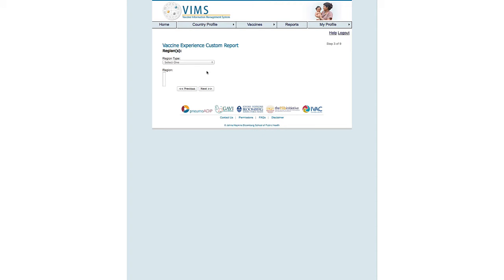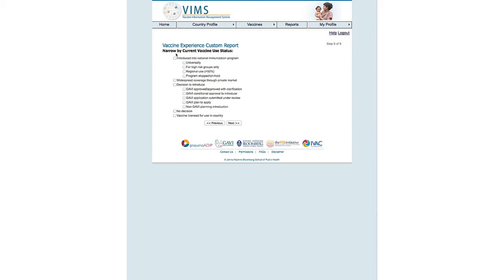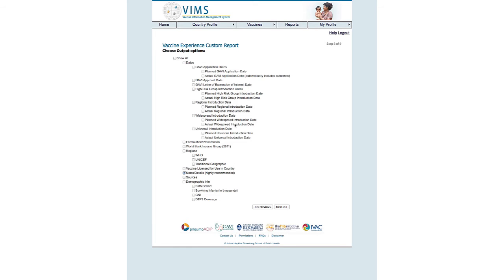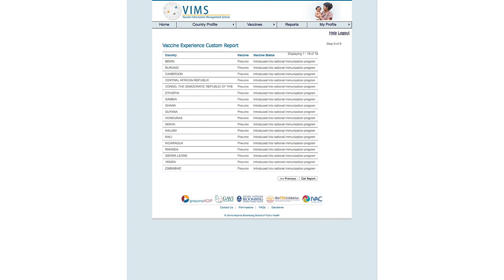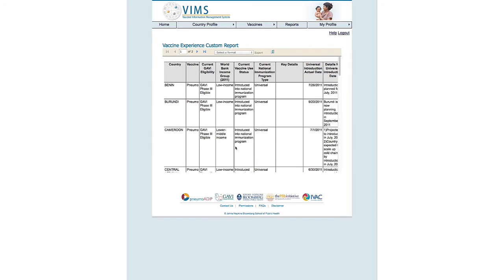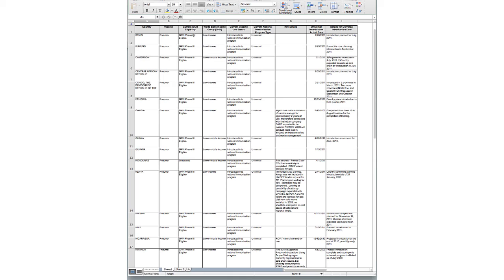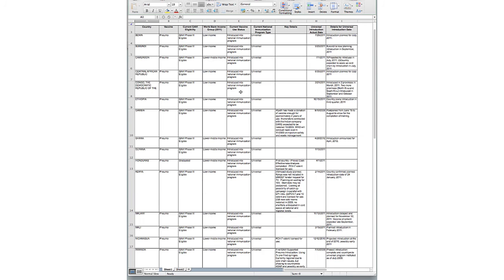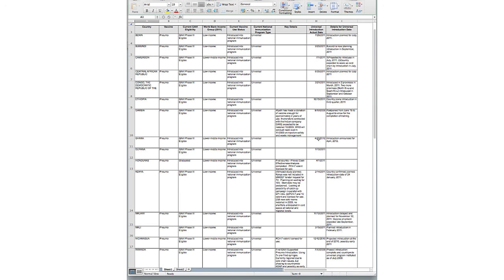VIMS - Tutorial 7 - Find out where a vaccine is used: Generating a Vaccine Experience Custom Report